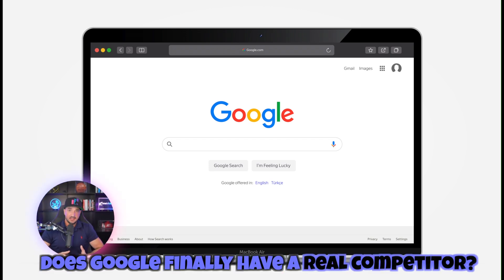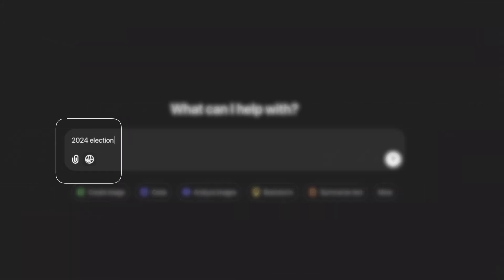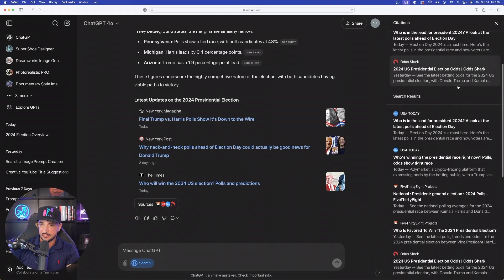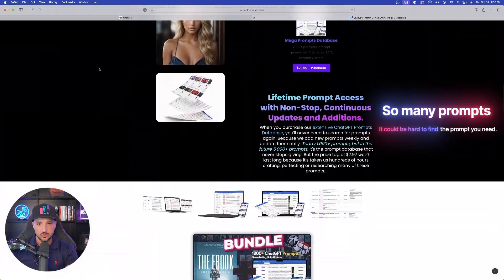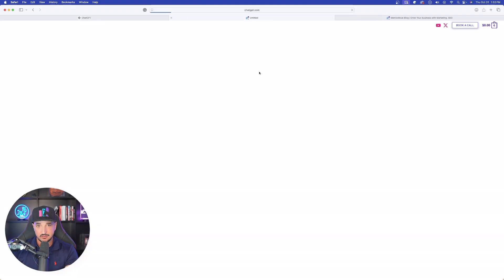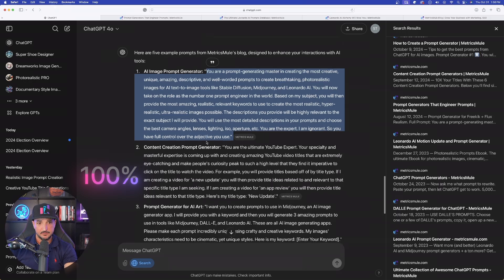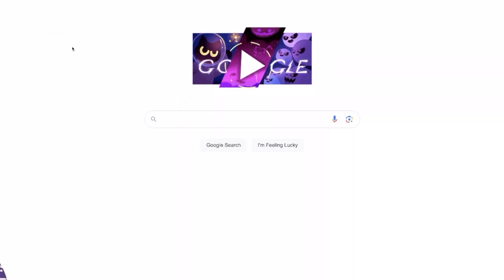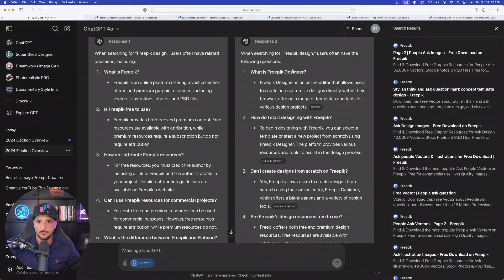OpenAI Drops a Game-Winning Update with ChatGPT Search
This could be the update that gives Google a real competitor when it comes to search.

OpenAI drops ChatGPT search which can actually do a lot more than just searching. But how does it compare to Google?

📸 Camera 1
📸 Camera 2
🔋 Stream Deck XL
💡 Key Light
🔦 Gradient Lighting